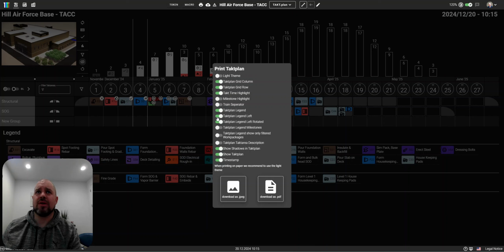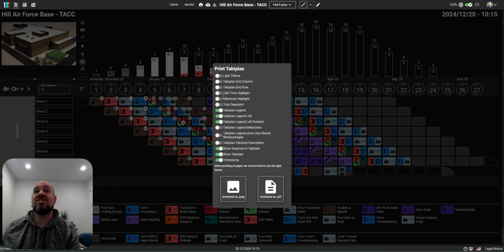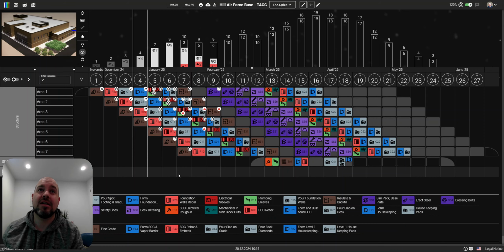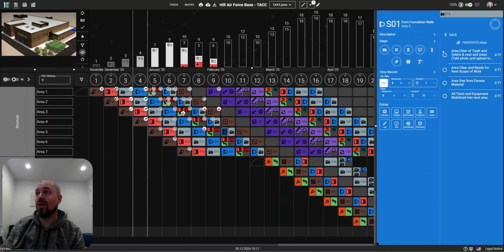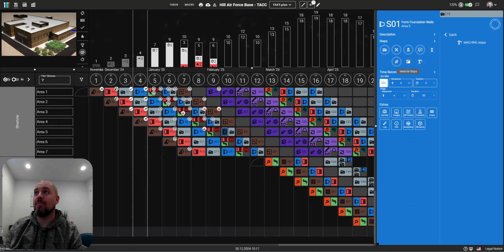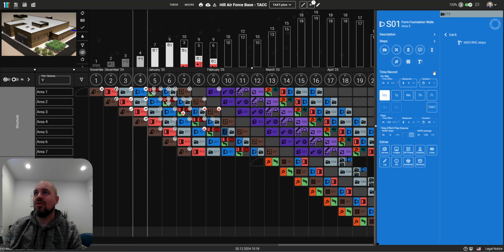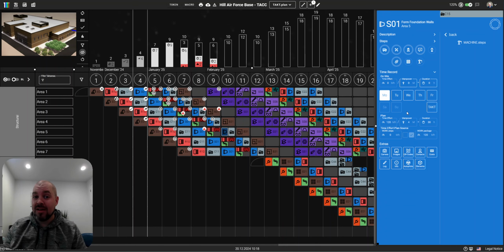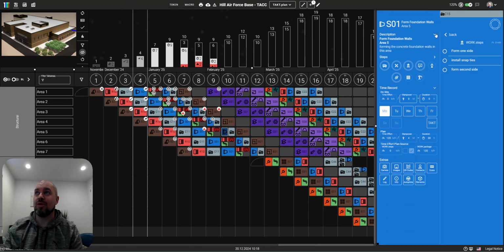Merry Takting Christmas 2024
There is a fun thing that Takting does every Christmas and Holiday season where they add snow in the background. It really is something fun and I love this type of stuff.

In 2025 if you want to get past the basics come check out of Takt Planning and Takt Control Implementation Subscription where you can get access to the best examples and people doing takt in construction and 1:1 with me and tons of other experts in the industry.

Sign up for the Intro Course to Takt Planning and Takt Control the best system for planning and executing construction projects.